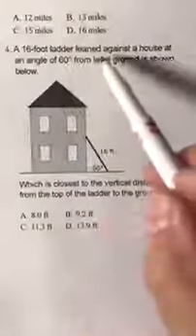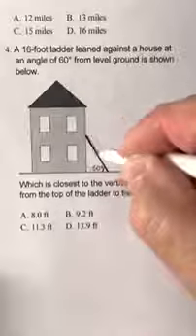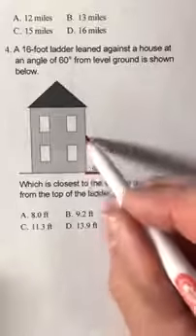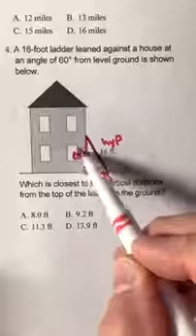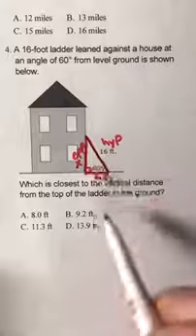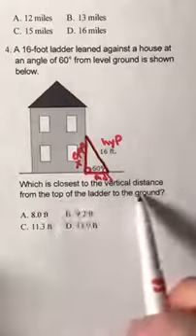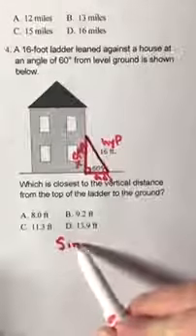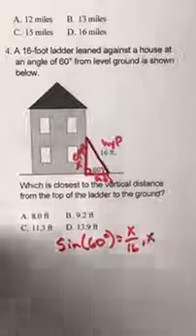Trigonometry Side Pt2 #4